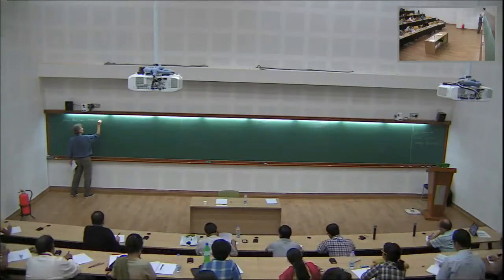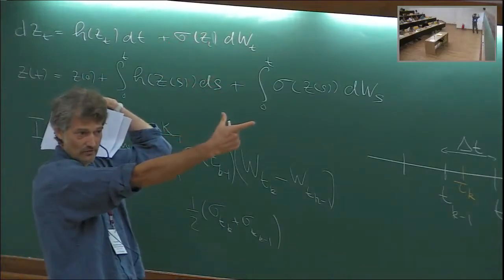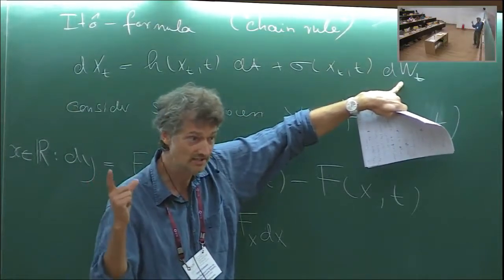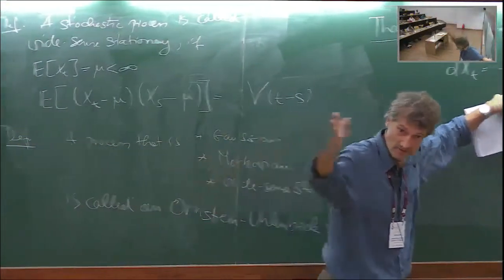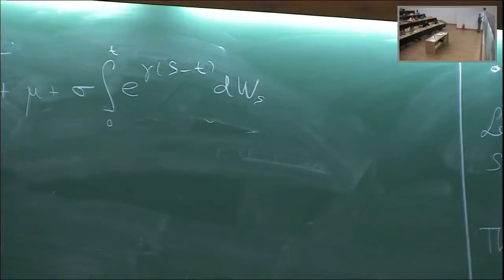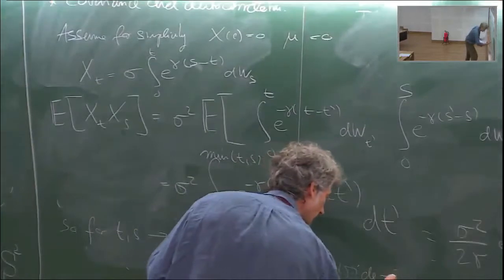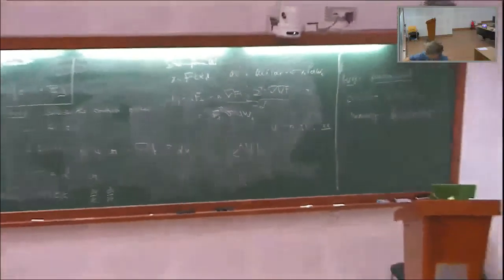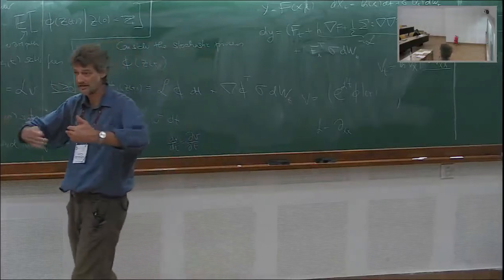Stochastic Model Reduction in Climate Science by Georg Gottwald (Part 3)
DATES: Monday 23 May, 2016 - Saturday 23 Jul, 2016

This two month long program will consist of the following activities:

23 May - 04 June: Two-week preparatory summer school. Details of lecturers and topics are given below.
23 May - 23 July: Two-month summer research program. A few selected fellows will get a chance to work on a project mentored by an expert in mathematical modeling of geophysical phenomena.
18 - 23 July: One-week discussion meeting. The fellows will present their work during the summer, along with talks by other researchers. Considerable time will be reserved for discussions.
Speakers at the summer school (23 May - 04 June)

Jayanta K. Bhattacharjee, HRI, Allahabad: "Introduction to Turbulence"
Georg Gottwald, University of Sydney, "Stochastic Model Reduction in Climate Science"
Rama Govindarajan, TCIS/ICTS-TIFR: "Introduction to hydrodynamic stability"
Michael Hoegele, Universidad de losAndes, Bogotá: "Stochastic climate models with Lévynoise"
Tudor Ratiu, EPFL Lausanne: TBD
Jai Sukhatme, CAOS, IISc, Bangalore: "Dynamics of rotating fluids"
Jean-Luc Thiffeault, University of Wisconsin, Madison: "Stirring, mixing and transport"
We invite to application for any one of the following activities:
(A) Summer school: 23 May - 04 June
(B) Summer school and a summer research project: 23 May - 23 July (You will be required to stay for the entire duration)
(D) Academic visit  and mentoring a summer project during 23 May - 23 July (minimum 5 weeks of stay at ICTS is required)

Travel and local support is available for all the above categories. Furthermore, the fellows selected for the summer research project will receive an honorarium.

Deadline for applications: 15 April 2016

0:00:00 Summer Research Program on Dynamics
0:00:04 We especially encourage carly graduate students, postdes. and early